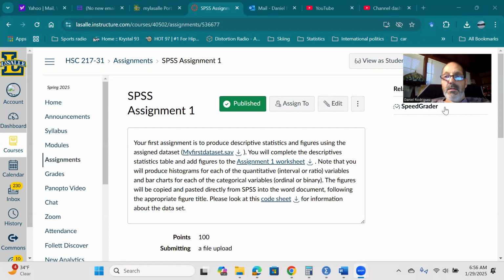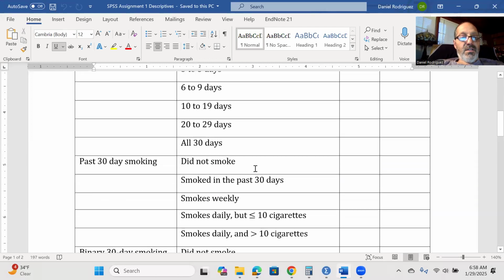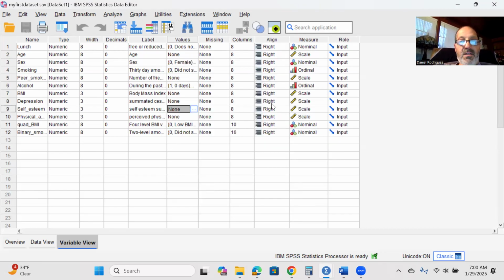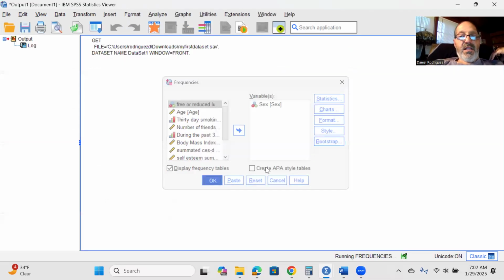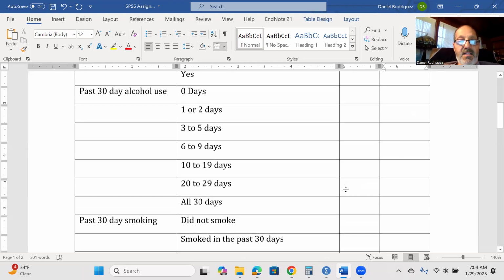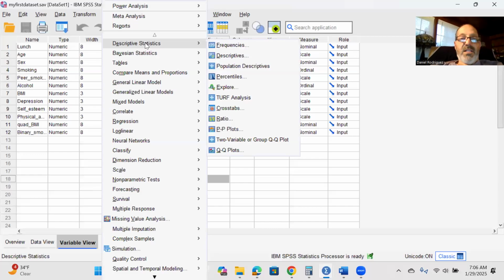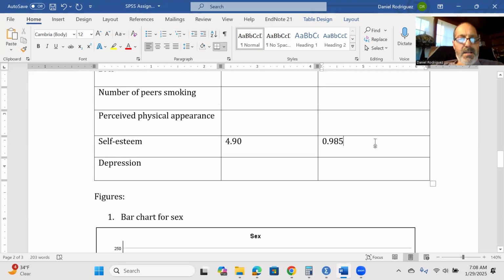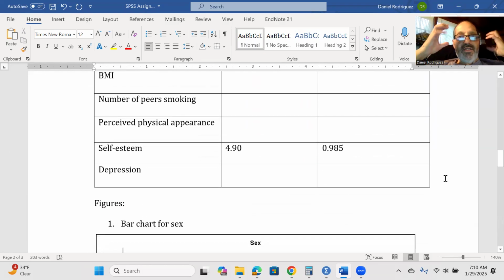Descriptive statistics in SPSS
In this video I show how to produce descriptive statistics in SPSS using the dropdown tab